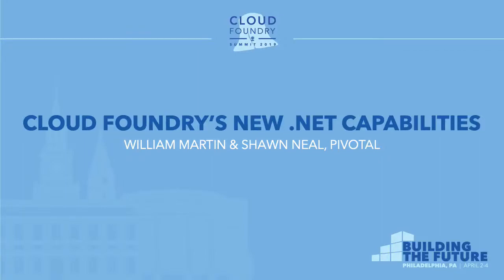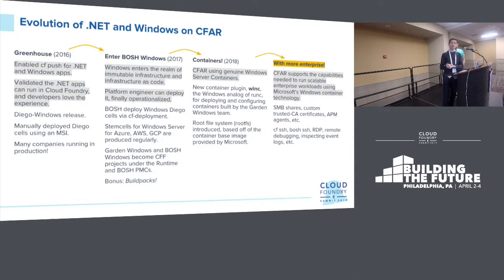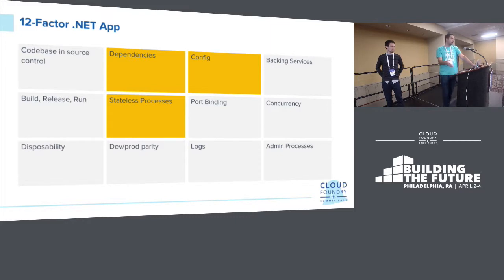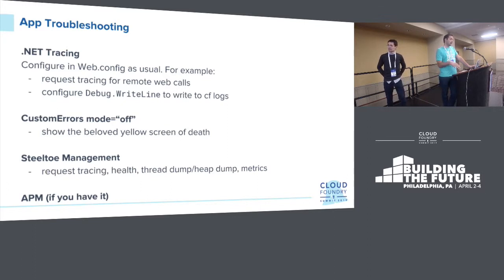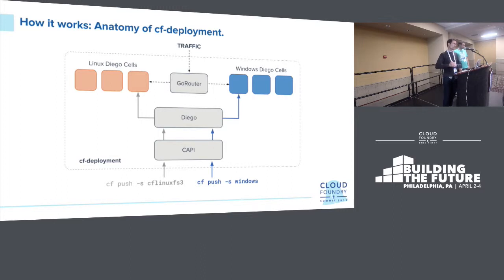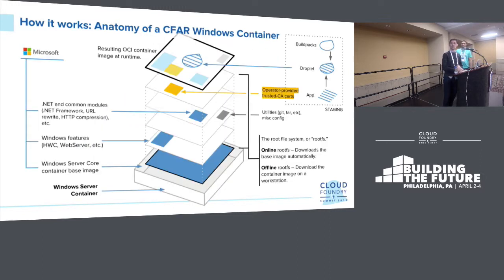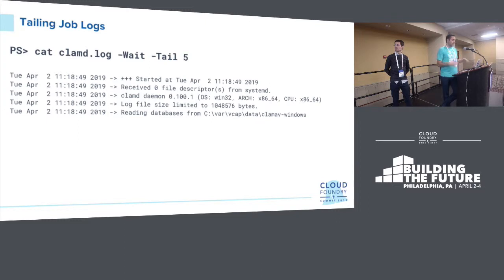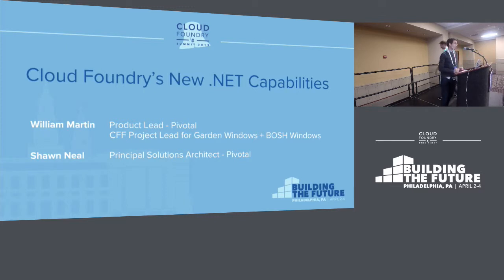Cloud Foundry’s New .NET Capabilities - William Martin & Shawn Neal, Pivotal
.NET is undergoing a remarkable and unique transformation and is evolving at a rapid pace. As .NET continues to evolve, so too does Cloud Foundry to empower its cloud-native future.

In this session, William and Shawn will relate the new capabilities that the Garden Windows and BOSH Windows teams have built to deliver a first-class experience for .NET on Cloud Foundry and why they make CF the premier enterprise platform for cloud-native, modernized, and legacy .NET workloads.

William and Shawn will review the history of the product, the basics of deploying the new containerized Windows stack on CF, what happens to a .NET application when it is pushed to the Application Runtime, how to inspect it, and finally, what Windows Server Containers mean for .NET developers, enterprises, and the future of Cloud Foundry’s .NET and Windows capabilities, including Container Runtime.

About Shawn Neal
Shawn started out in the video game industry over 20 years ago but found developing scalable architectures and teams to be far more fun. Today he's a Windows practice lead at Pivotal and is equally comfortable working with platform operators and developers. Prior to joining Pivotal Shawn became a Vagrant contributor and added Windows guest support to Vagrant and Packer. When he's not working with tech, he likes to spend his time riding motorcycles, volunteering, watching football, and discovering good beer.

About William Martin
William Martin is Pivotal product lead for Microsoft, .NET, and Windows and Cloud Foundry Foundation project lead for the Garden Windows and BOSH Windows teams. He drives the product vision, roadmap, and strategy for Pivotal Application Service for Windows and .NET capabilities for other related platform products. He has served in the past as Head of Product for real estate visualization startup Floored, software engineer at big data startup Ufora, instructor at General Assembly, and professor of architecture at NYIT and the Yale School of Architecture. He’s spoken at SpringOne Platform, Yale School of Management, The Product Group Meetup, True University (True Ventures), and Design Driven NYC (Firstmark Capital).